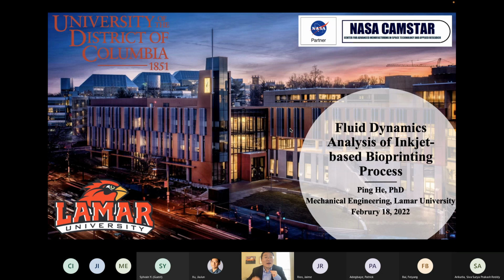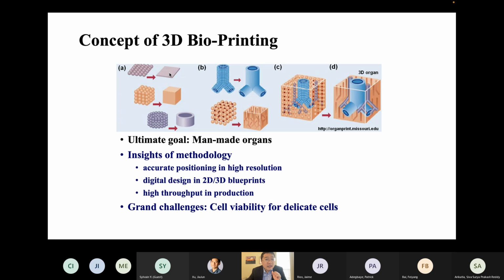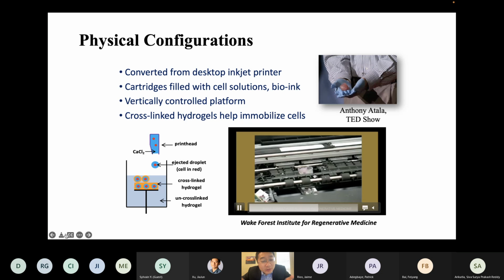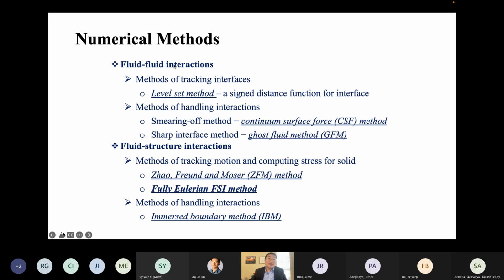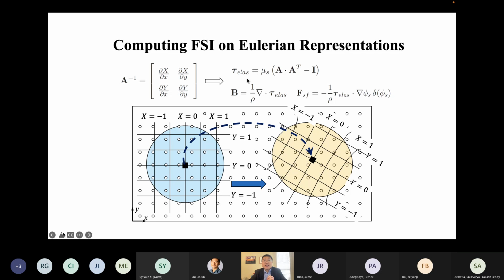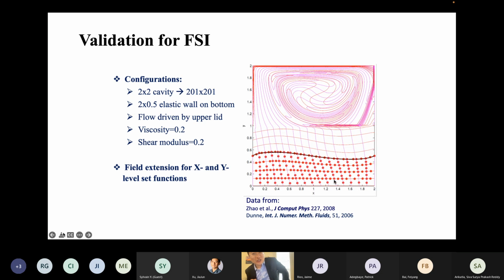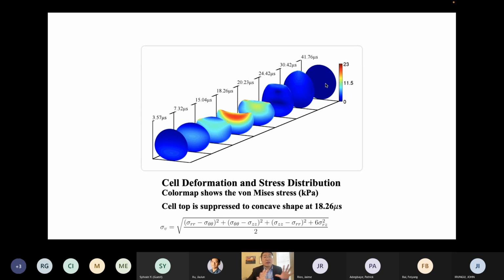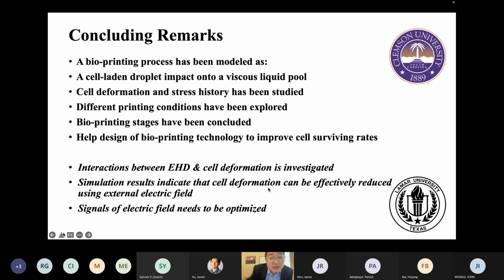CAM STAR Guest Seminar Series Dr Ping He Lamar University